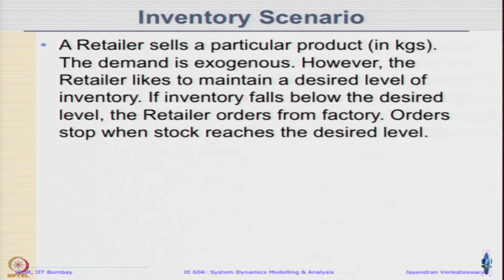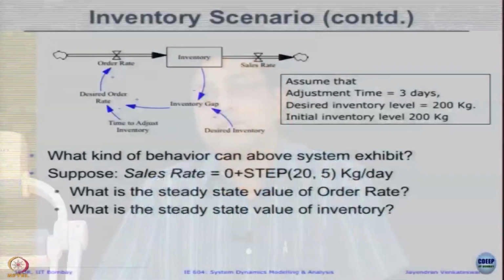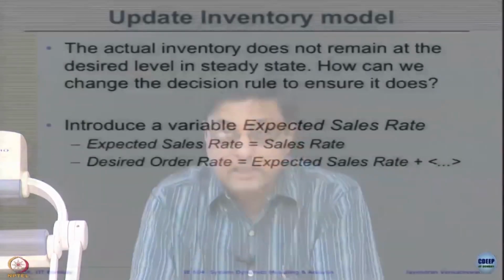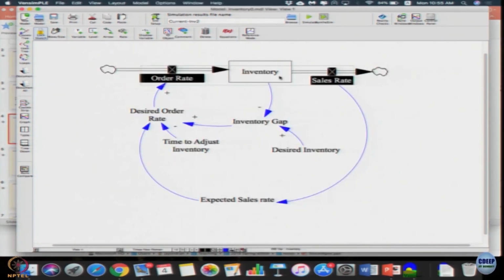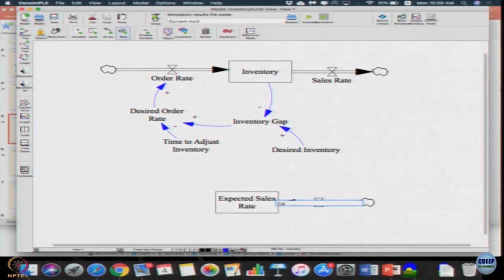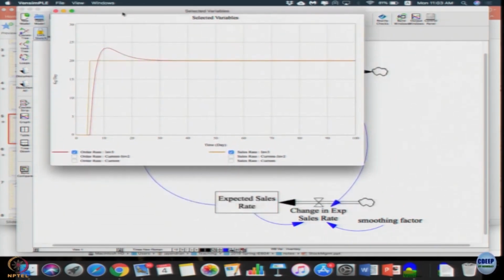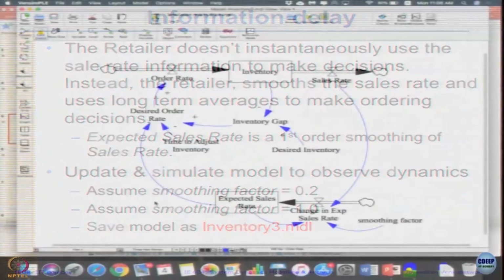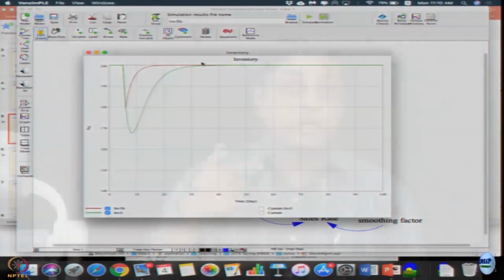Lecture 49: Stock Management Structure: Part I